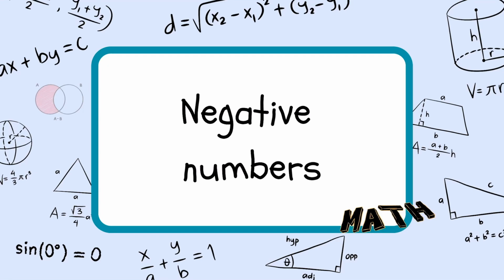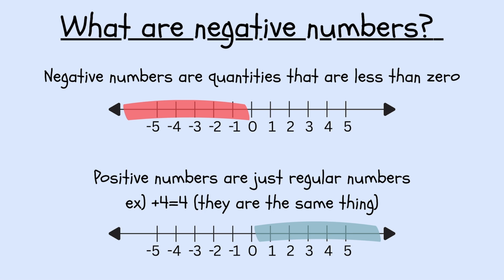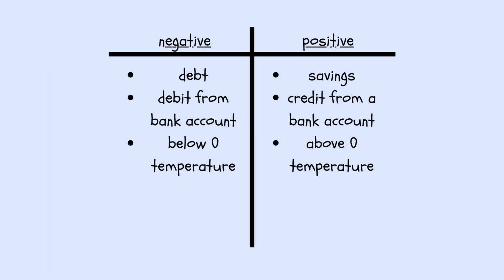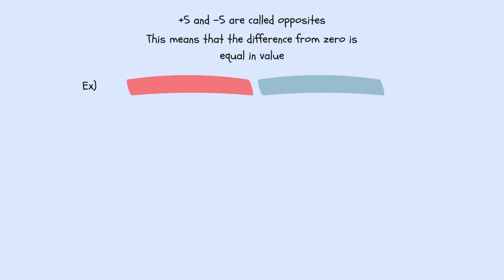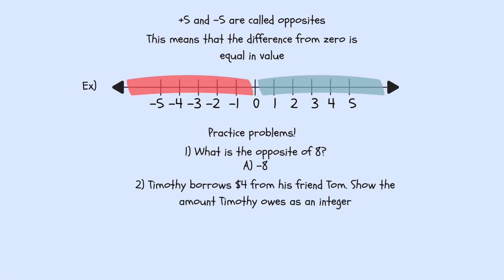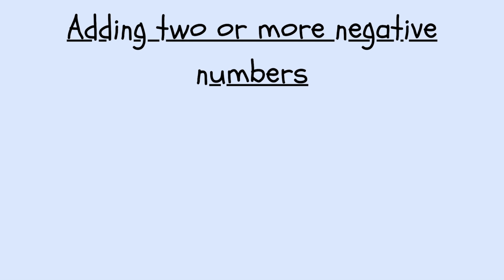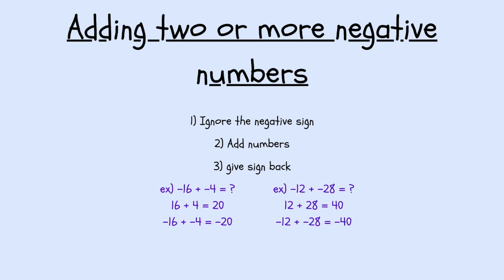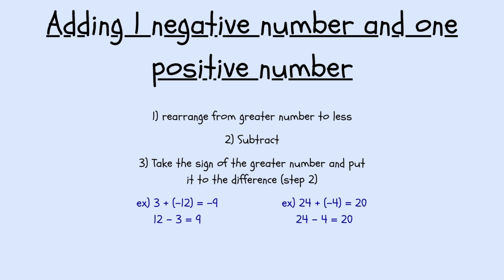Negative numbers │ middleschoolmath4dummies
Negative numbers and the rules in adding and subtracting them
Learning from a sophomore Bronx High School Student in NYC